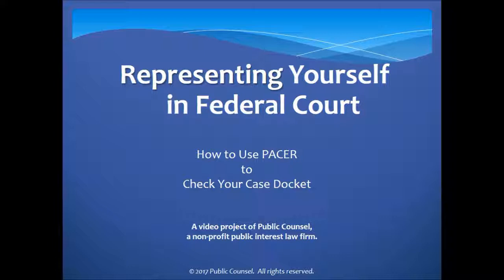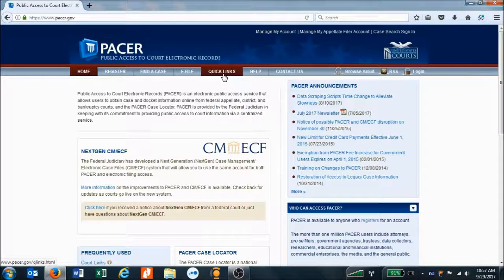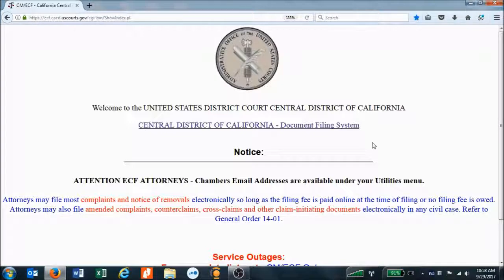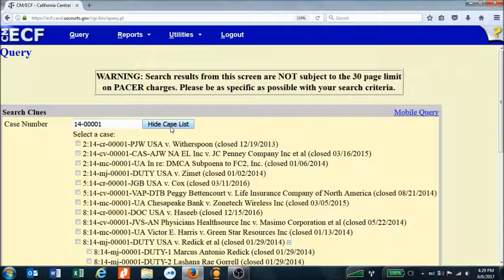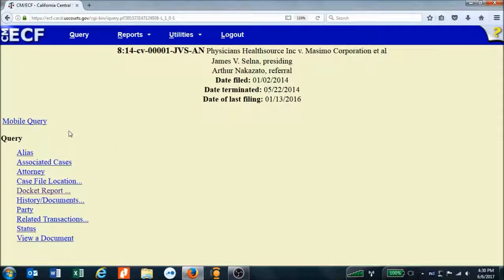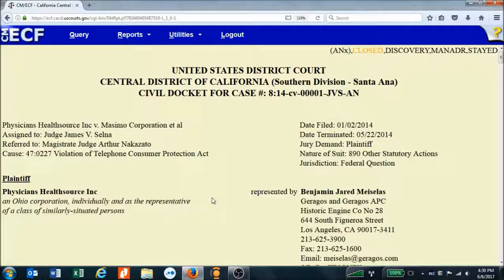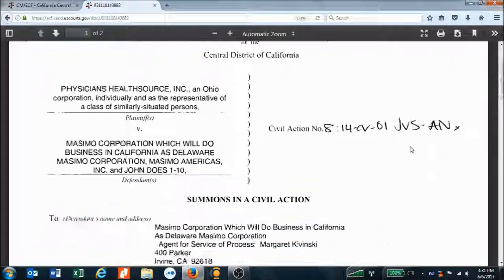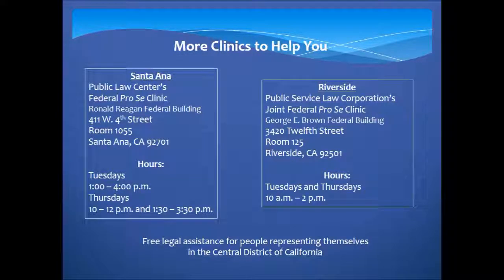How to Use PACER to Check Your Case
If you know your case number, it's easy to use PACER to check the status of your case.  An educational video for pro se litigants, or people without lawyers.